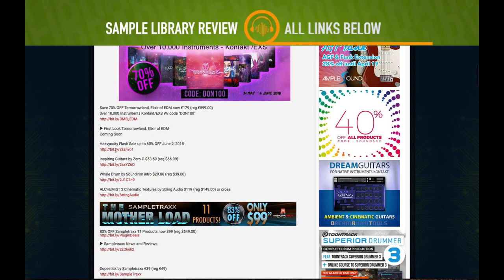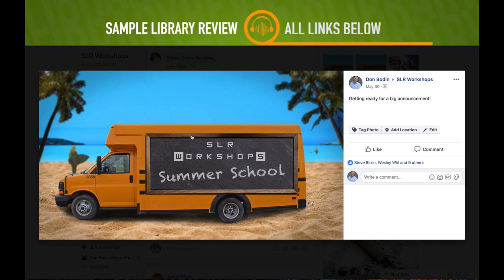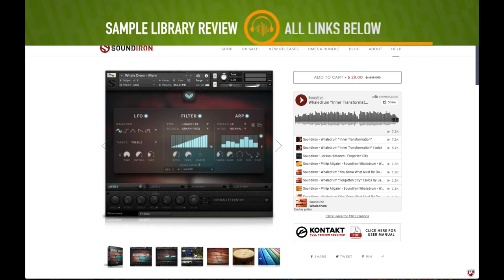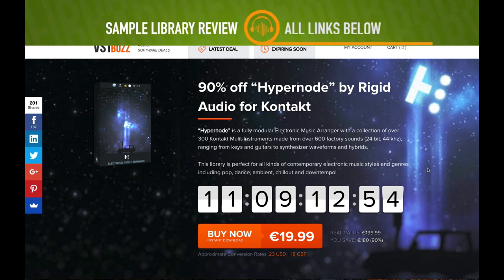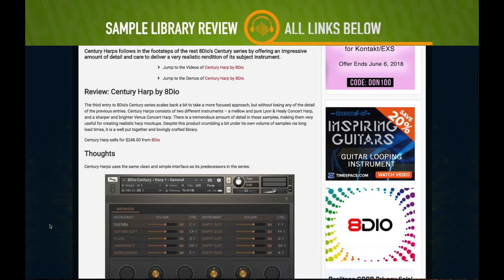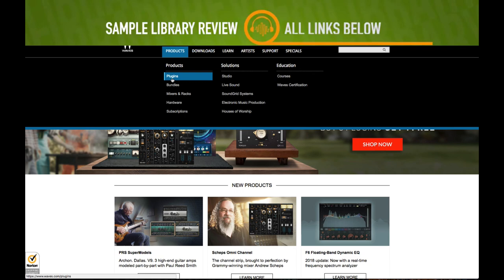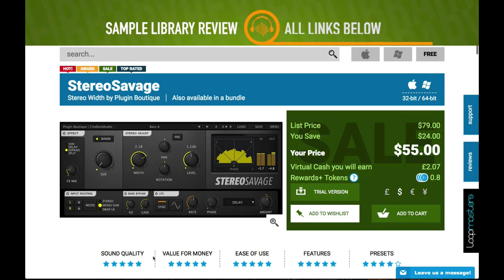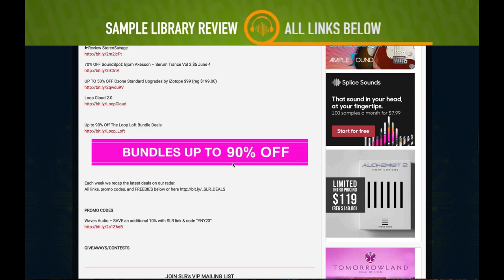ON SALE NOW: Music Software Deals for June 4, 2018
Each week we recap the latest deals on our radar.

► Checking Out Spitfire Symphonic Woodwinds
Coming Soon

0ver 10,000 Instruments Kontakt/EXS W/ code “DON100”

► First Look Tomorrowland, Elixir of EDM
Coming Soon

ALCHEMIST 2 Cinematic Textures by String Audio $119 (reg $149.00)

Impact Soundworks Build Your Own Bundle & Free Mega Brass

ALLURA Volume 1 featuring Jillian Aversa by Impact Soundworks release now $59

Waves Audio Memorial Day Sale buy 3 Get One FREE
SAVE an additional 10% with SLR link & code “YNY23”

Zen Drum by Fracture Sounds intro £19.99 (reg £29.99) June 12